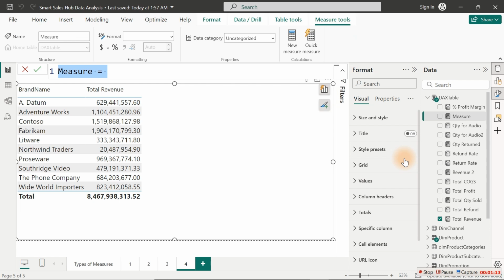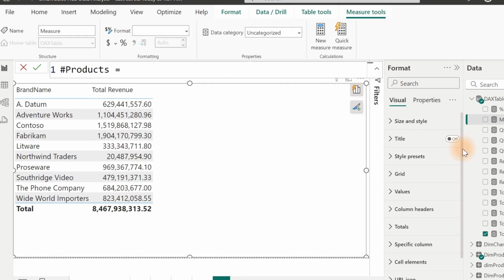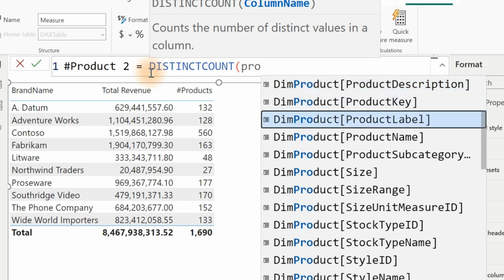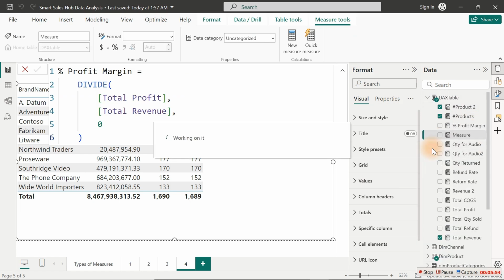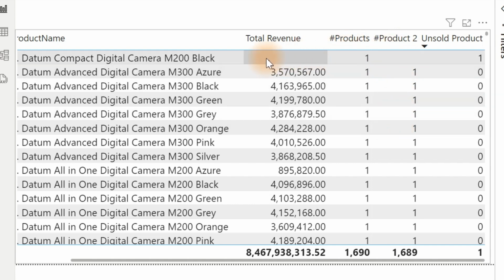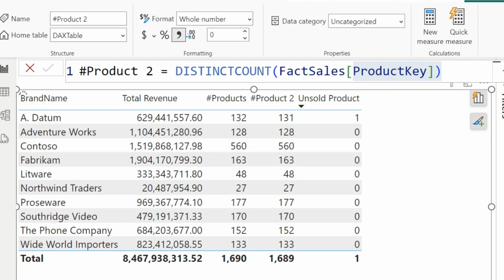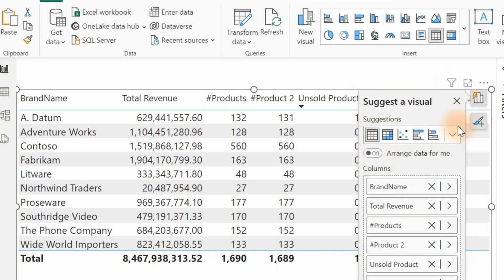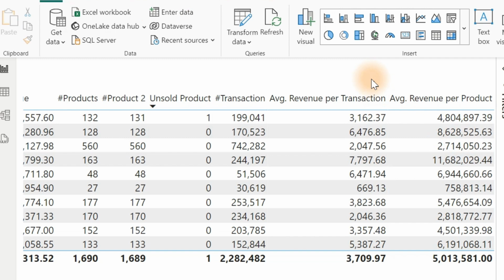Power BI for Data Analysis | #4 | for Beginners, Intermediary and Advanced users | Intro to Power BI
Understand the Count Functions in Power BI.
Welcome to your ultimate Power BI learning journey! Whether you're a beginner starting from scratch, an intermediate user looking to sharpen your skills, or an advanced user aiming to master complex data analysis techniques, this course is designed just for you.

  What You’ll Learn:
- Learn DAX (Data Analysis Expressions): Master DAX for creating calculations and aggregations that drive insights.
- Build Reports & Dashboards: Discover how to visualize your data and create interactive, dynamic reports and dashboards that wow your audience.

- Comprehensive tutorials tailored for all skill levels.
- Hands-on demonstrations that you can follow along with.
- Practical examples that you can apply in real-world scenarios.
- Clear, concise explanations to ensure you grasp every concept.

  Join the Community of Data Enthusiasts!
Don’t miss out on the opportunity to transform your data analysis skills.